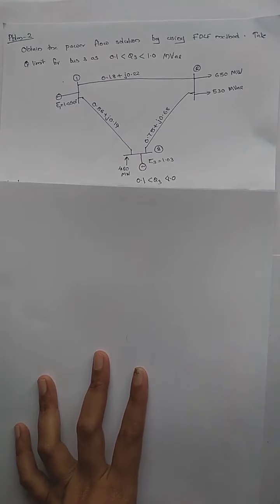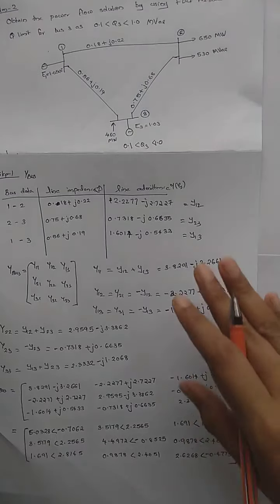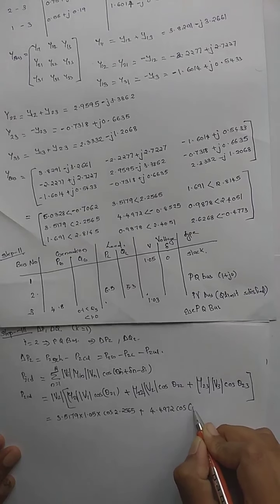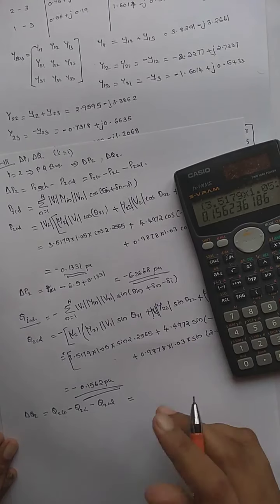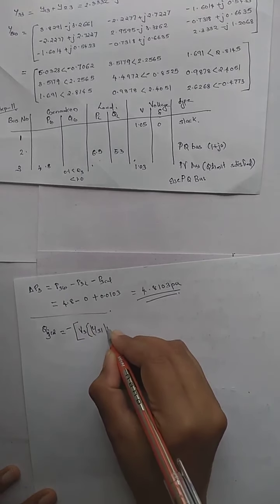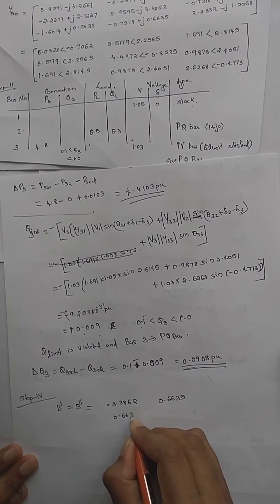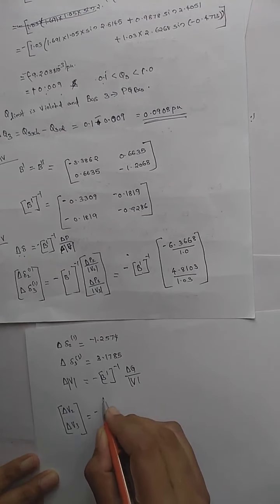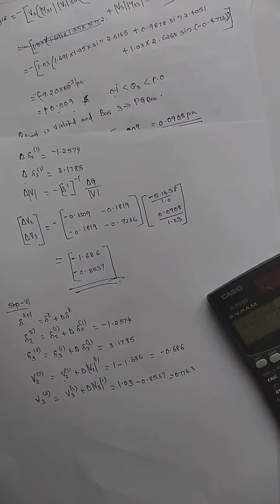PSA 25-Fast Decoupled Load Flow Qn 2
This problem has reactive power limits in it to solve by fast Decoupled Load Flow Analysis..
Happy learning...